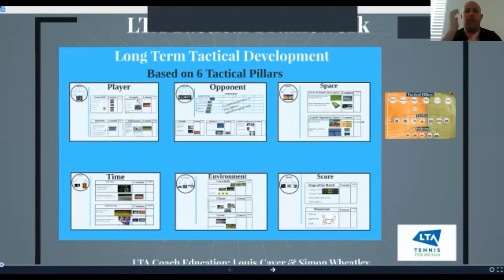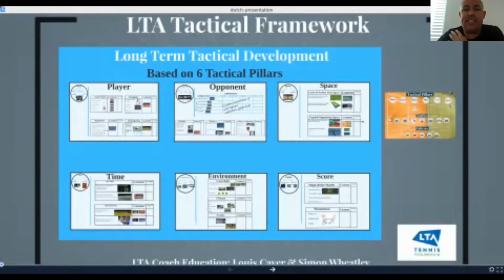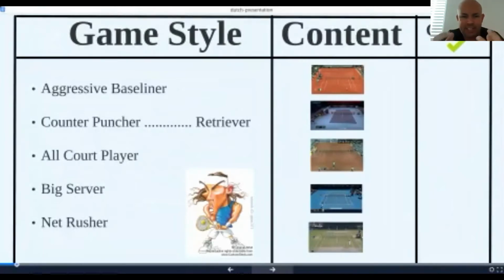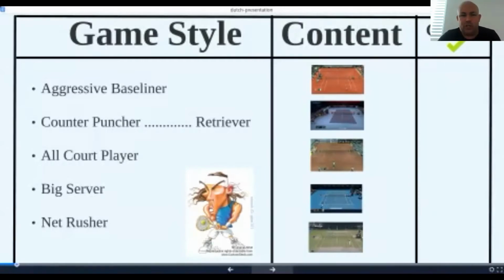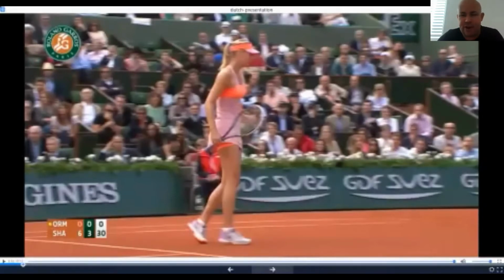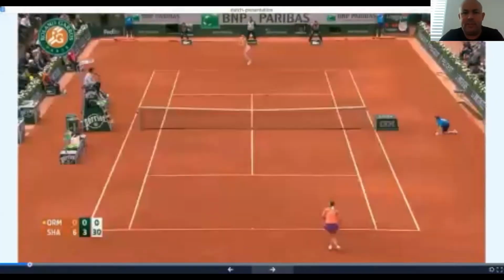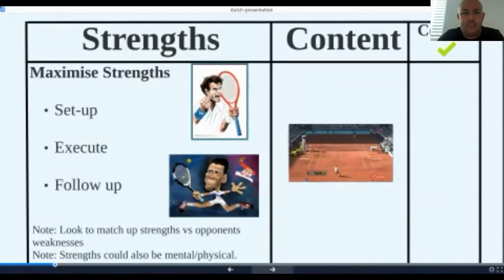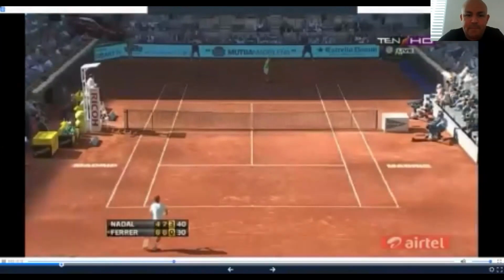Webinar Simon Wheatley - LTA Tactical framework for developing SMART tennis players (2/8)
In deze online (live) Webinar met Simon Wheatley krijg een overzicht van het LTA framework voor tactische ontwikkeling. Hij staat stil bij de tactische vaardigheden van top junioren en professionele spelers. Deze sessie richt op de doelgroep van “gemiddelde” tot “competitieve” spelers.

Simon Wheatley is binnen LTA (Britse Tennisfederatie) verantwoordelijk voor de opleiding en permanente ontwikkeling van de leraren. Simon was te gast als spreker op het Trainerscongres van 2018 en 2019.